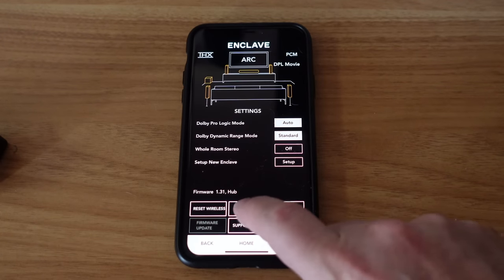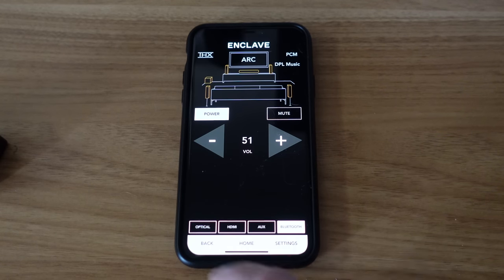CineHome Pro The Best THX Home Theatre Under $1500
CIineHome Pro The Best THX Home Theatre Under $1500. My House Just Became A THX Home Theatre. In this video I show you how I install the Enclave Audio CineHome Pro Wireless THX Home Theatre System and explain why this is an amazing system in the under $1500 range.

Enclave Audio CineHome Cine Hub THX System